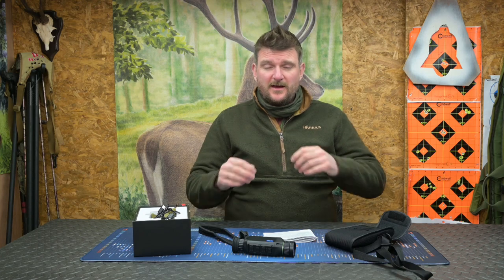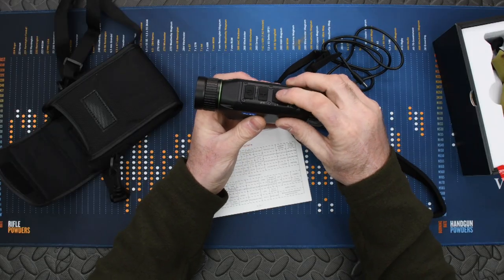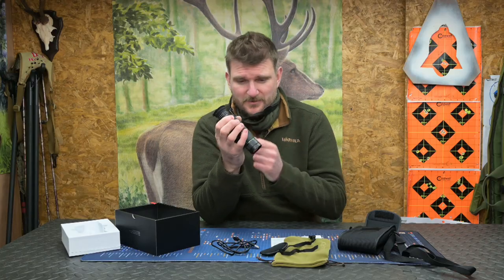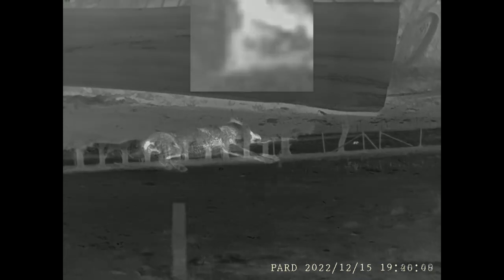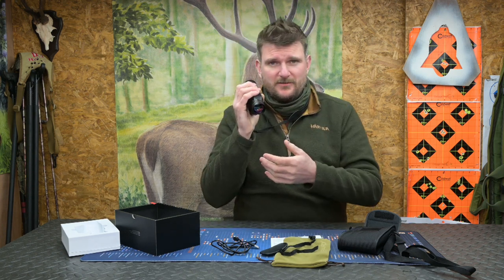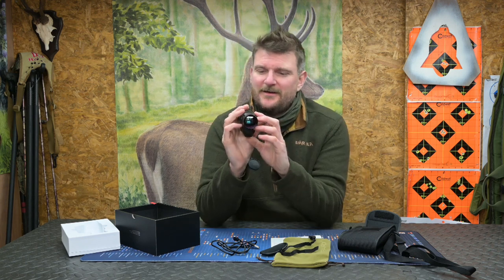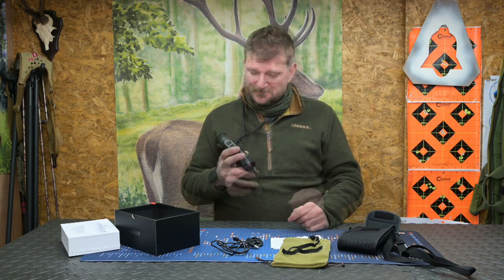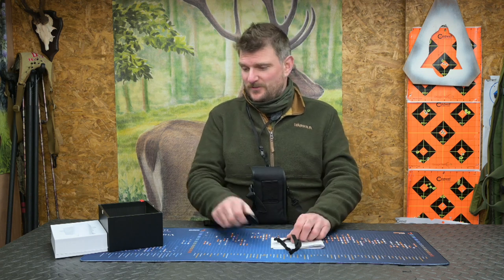PARD TA62 Thermal Imaging Monocular, Full Review